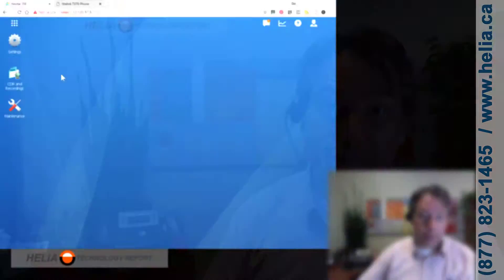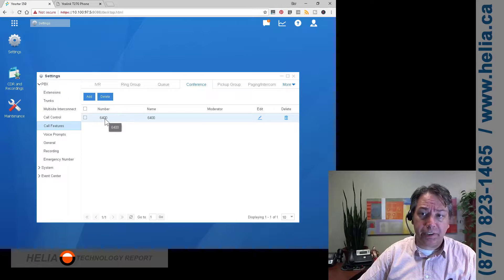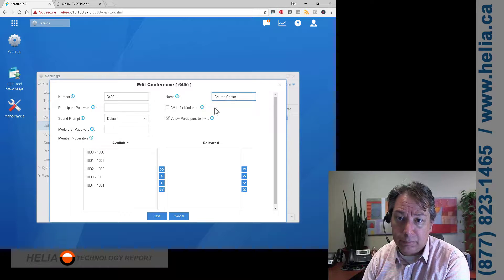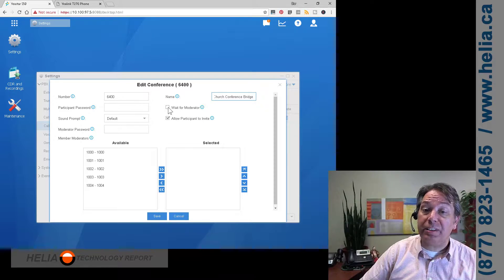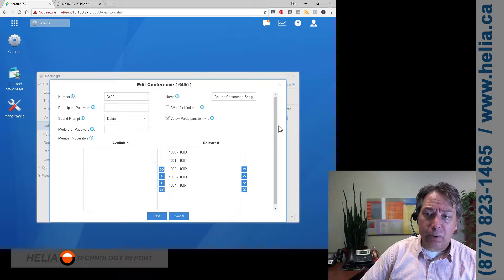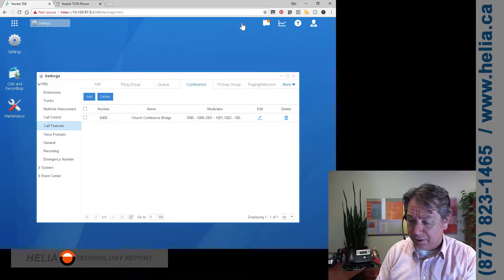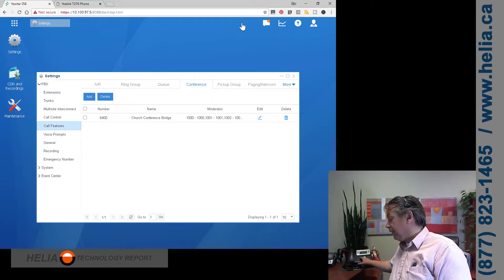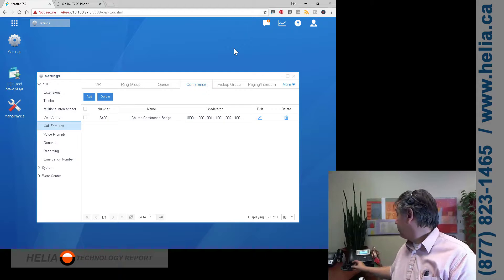How To Setup a Conference Bridge on the Yeastar S-Series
See how to configure the conference bridge on the Yeastar S-Series.  The conference bridge participation is limited by the call capacity of the system and the number of trunks you have connected.